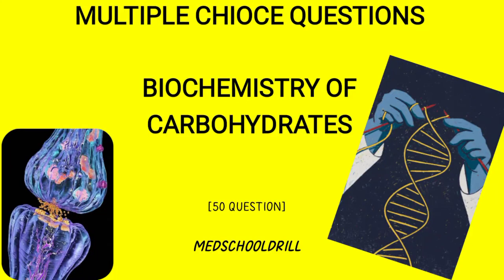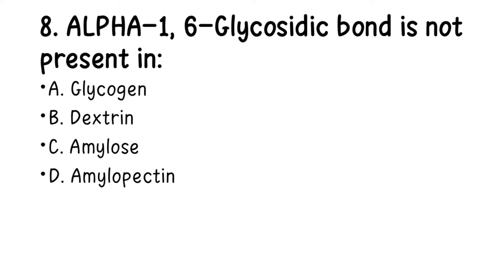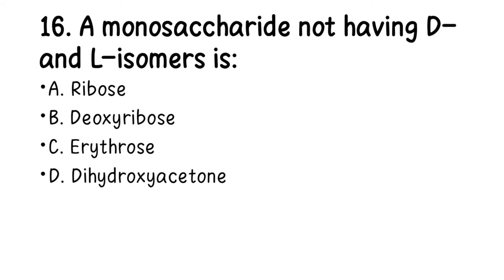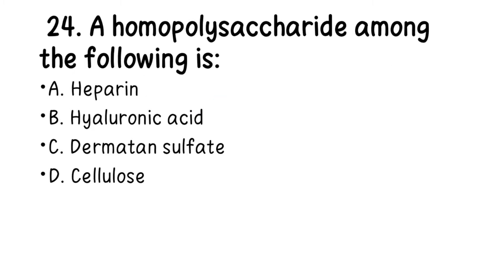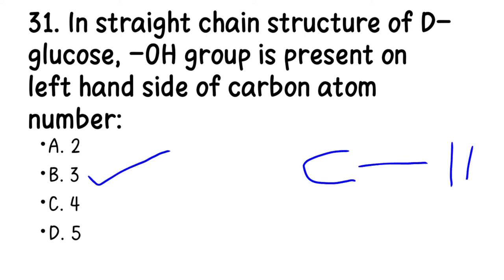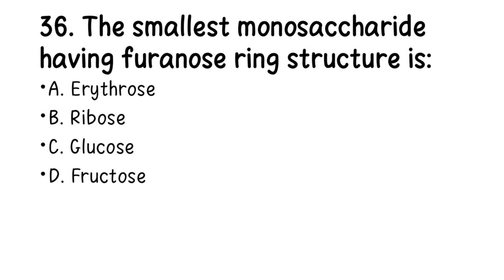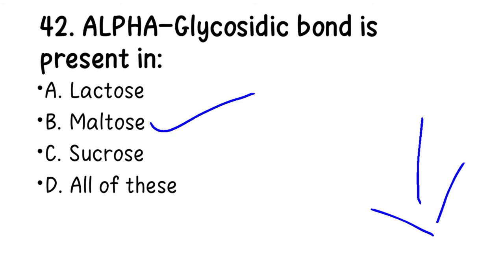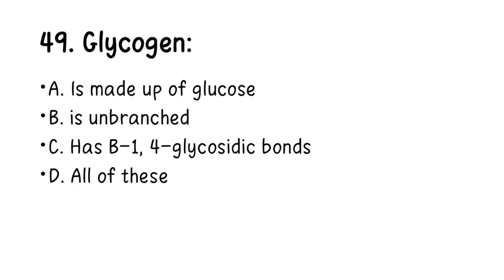50 MULTIPLE CHOICE QUESTIONS ON THE BIOCHEMISTRY OF CARBOHYDRATES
This video touches several crucial areas of the biochemistry of carbohydrates.

Over 50 Standard MCQs have dissected in this video, make sure to watch till the end.